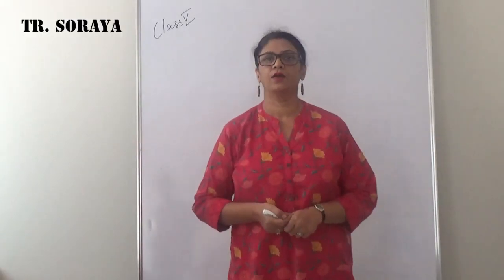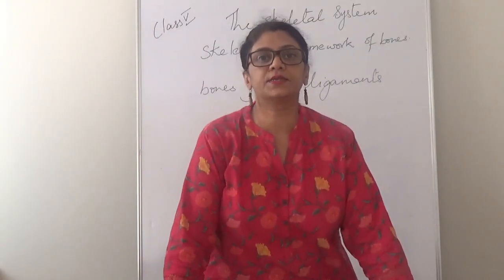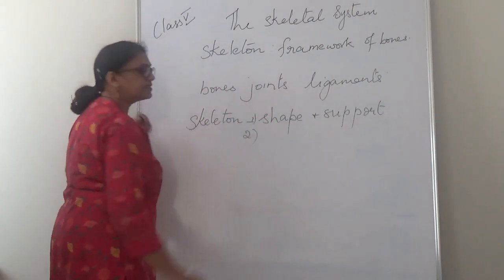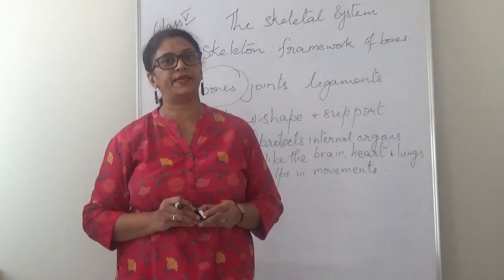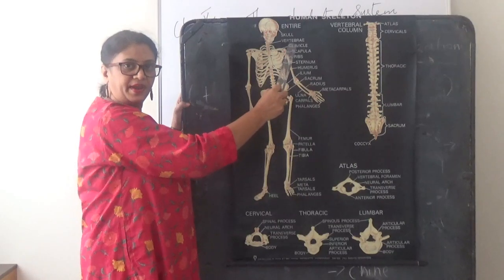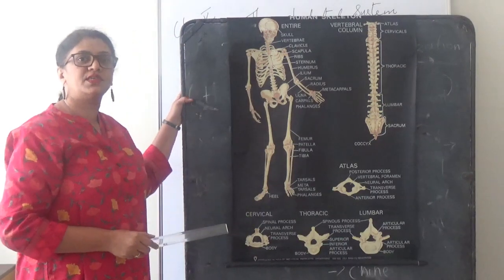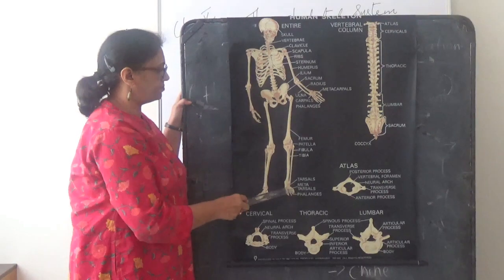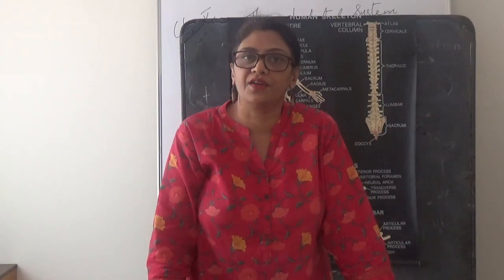Class V- Science